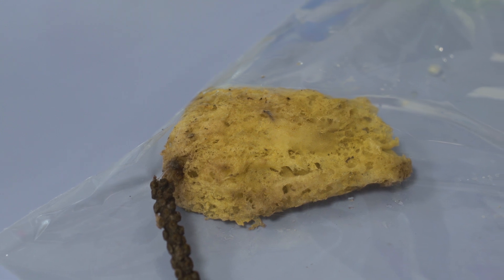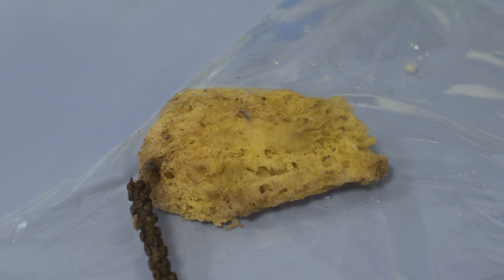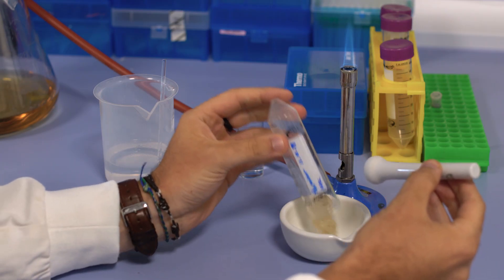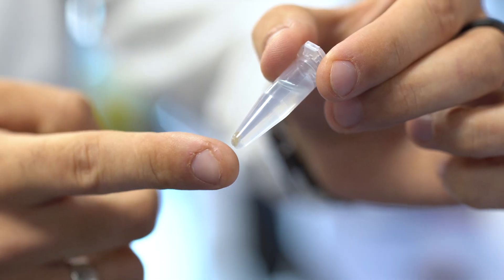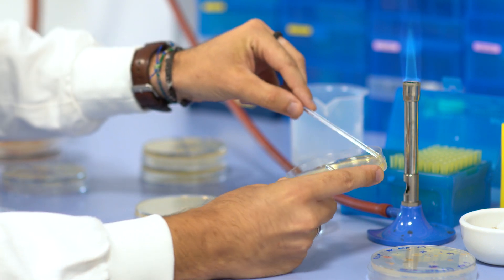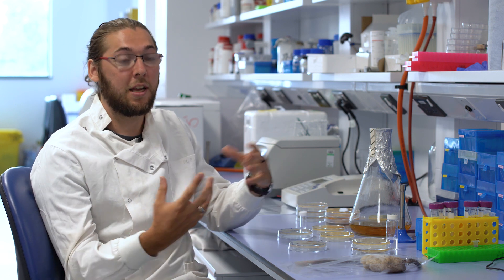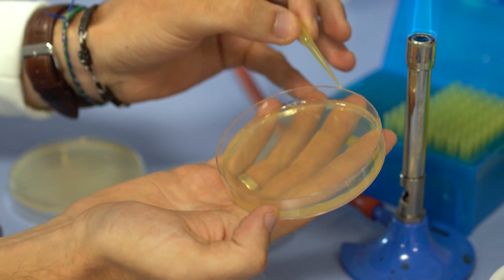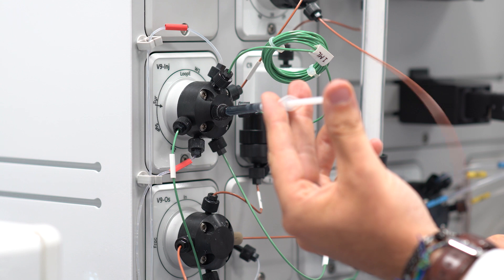Discovering new antibiotics in the deep sea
Marine sponges and the deep-sea ecosystem are comparatively under-studied and under-exploited compared with life in shallower waters – but a team of scientists from the University are identifying and developing potential new antimicrobials produced by the microbiome of sponges which live deep beneath the ocean surface.